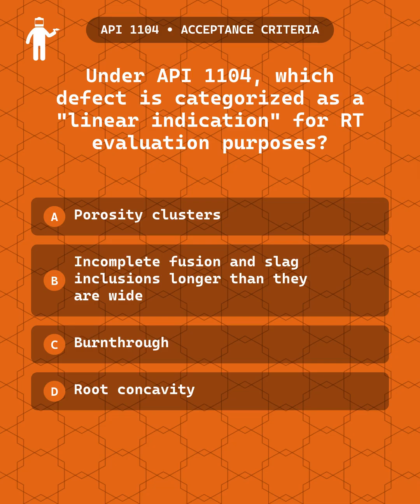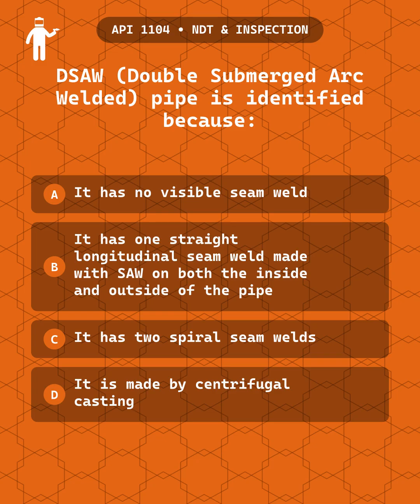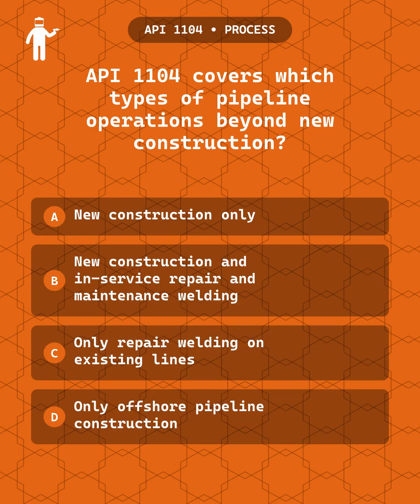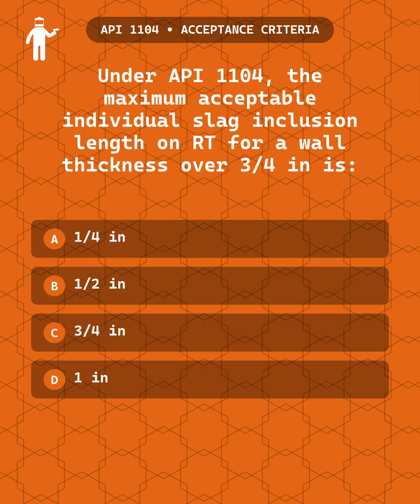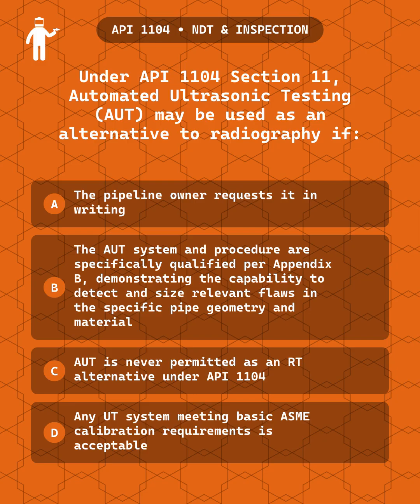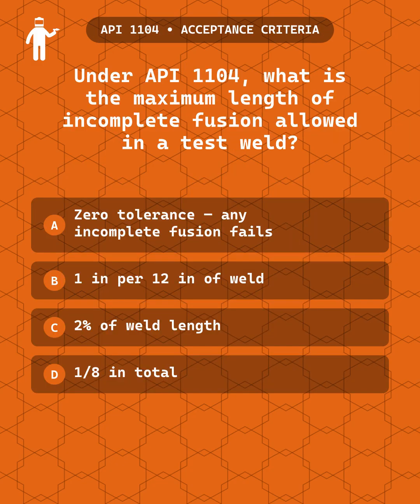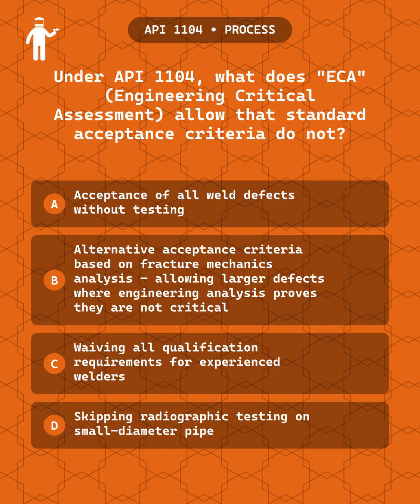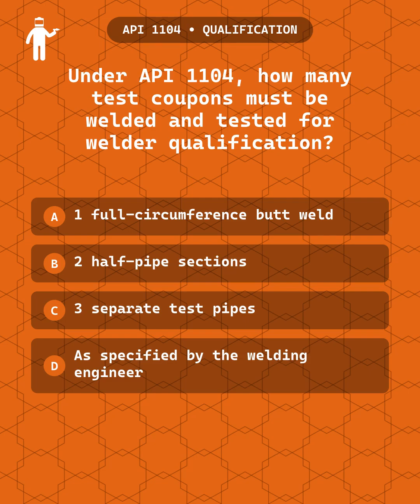API 1104 Certification Practice Quiz - Pocket Welder Helper